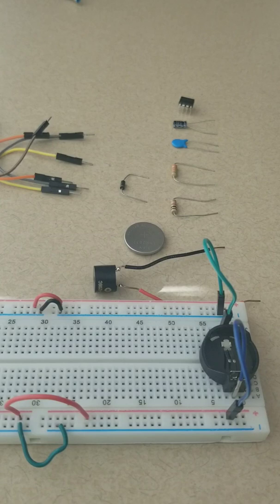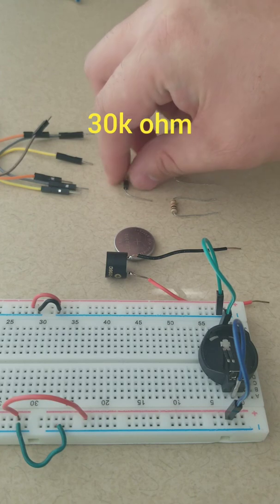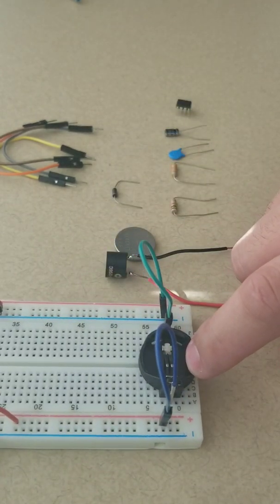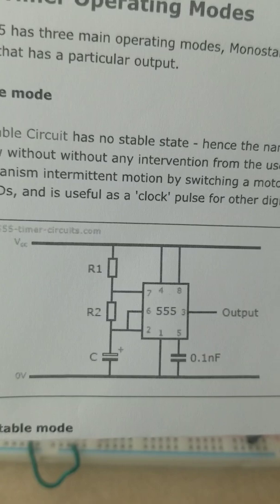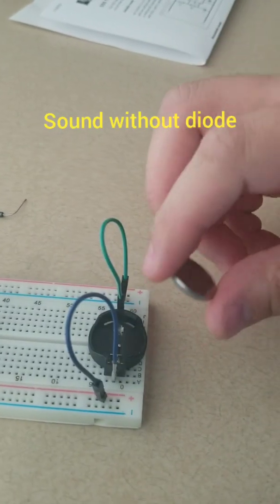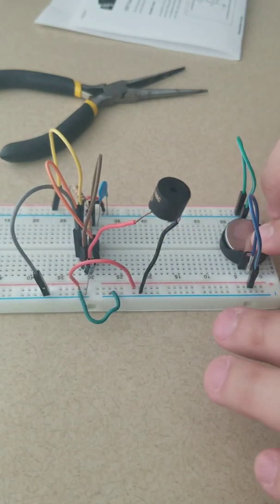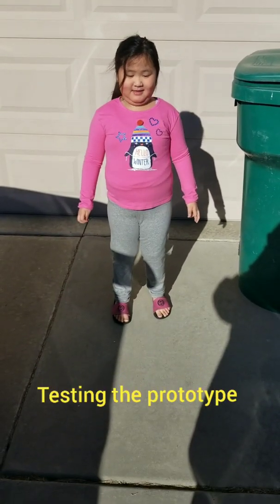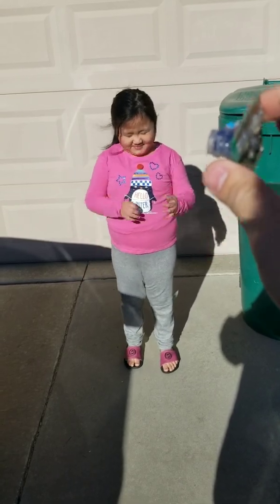How to make a 555 timer chirp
This 555 timer circuit chirps! Use it for your next project!